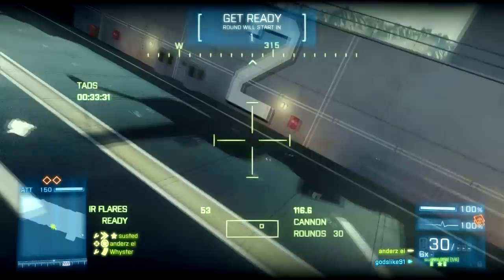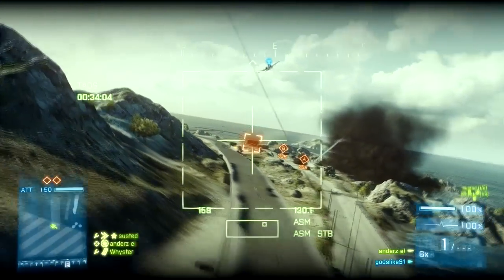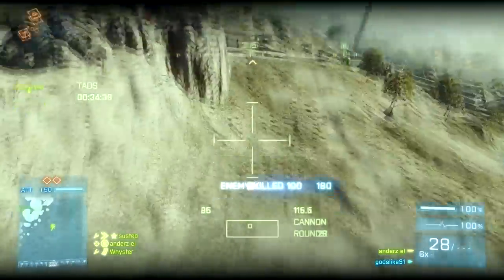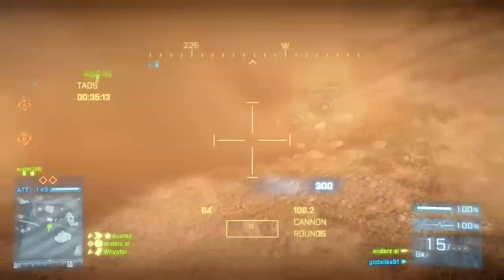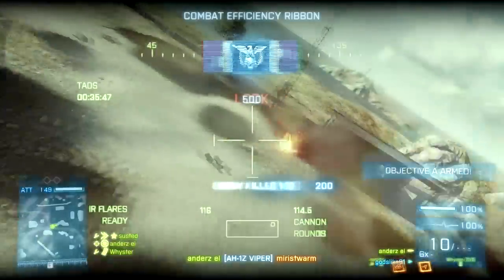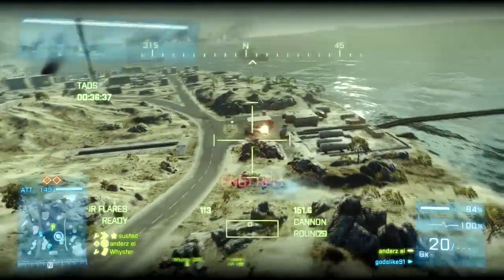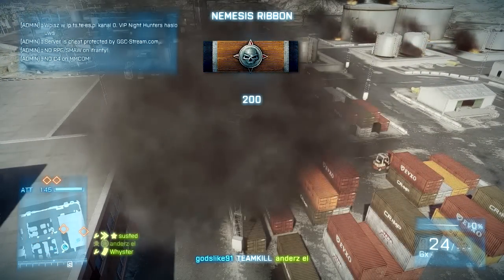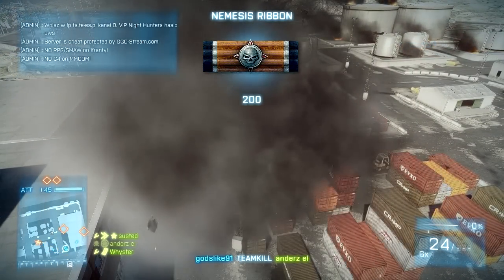Battlefield 3 Online Gameplay - Some More Viper Game Play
-= Stalk Anders! :P =-